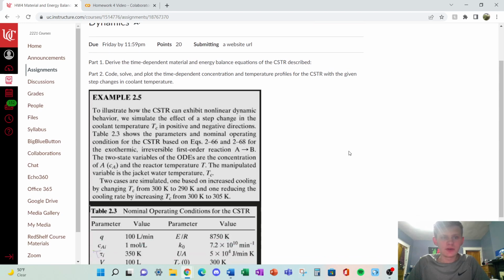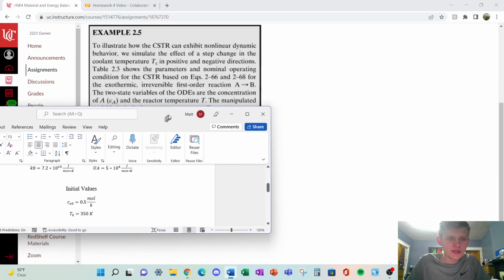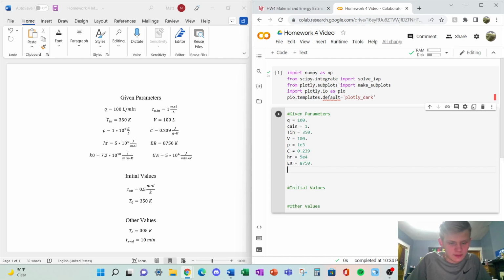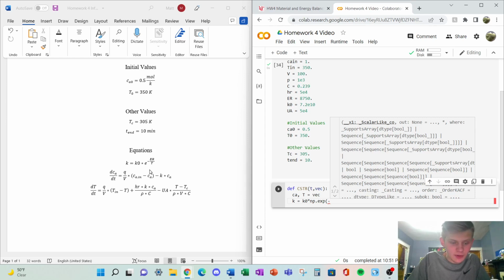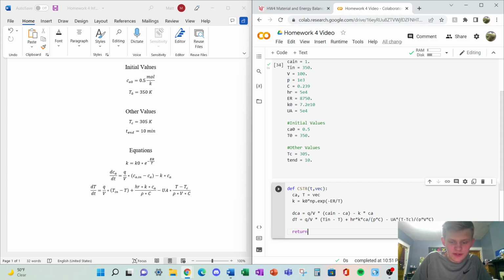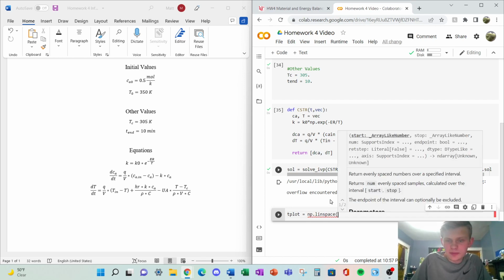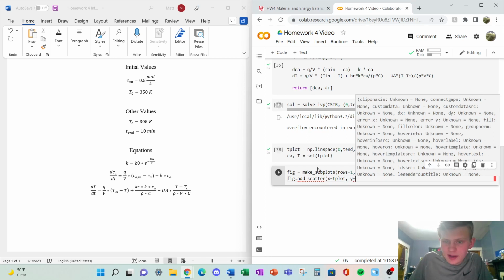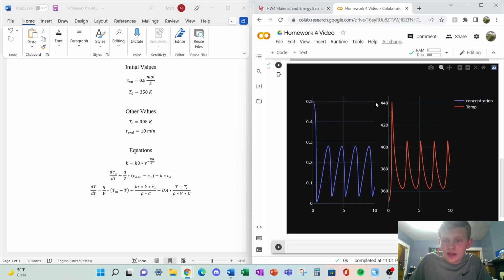Homework 4 video 2